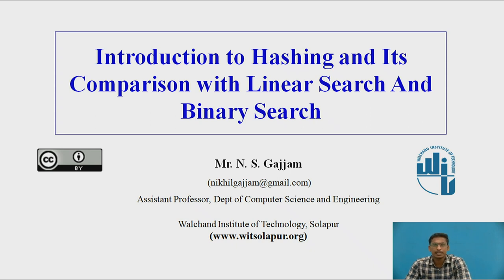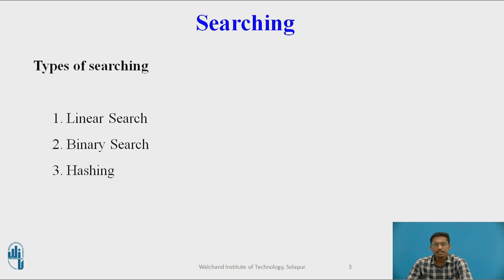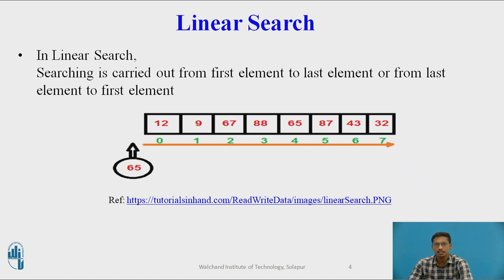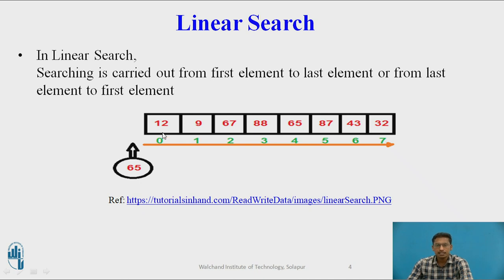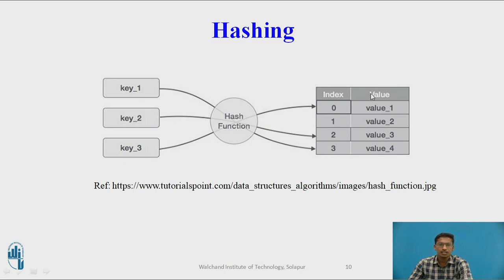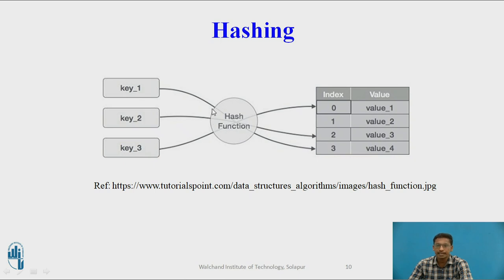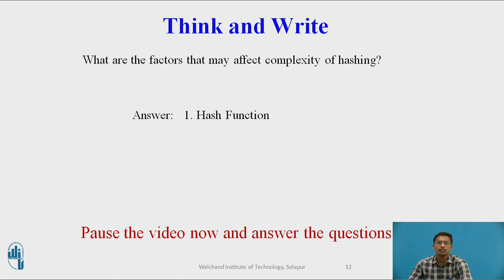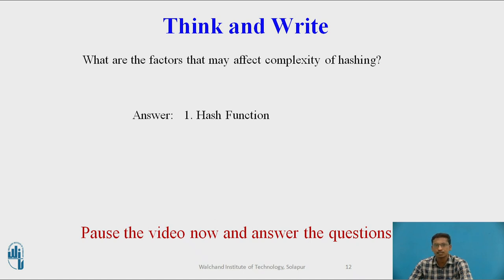Introduction to Hashing and ts comparson with Linear search and Binary Search